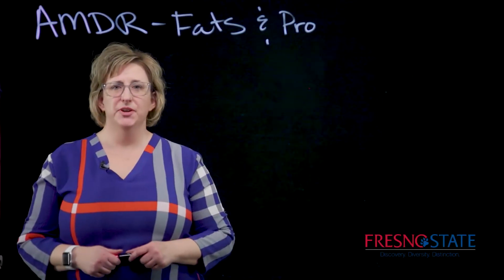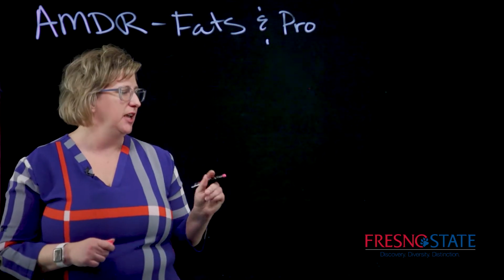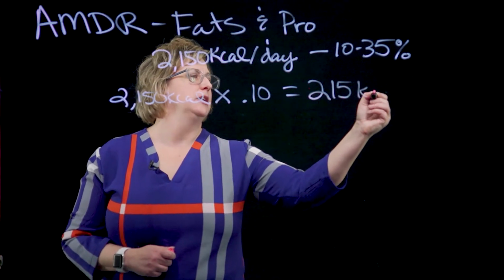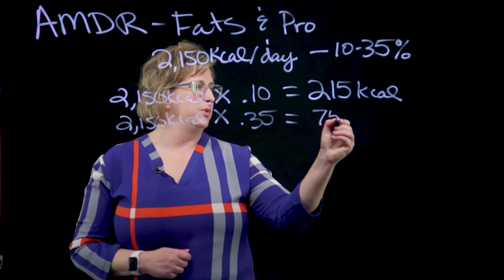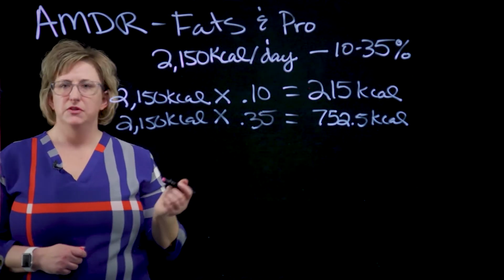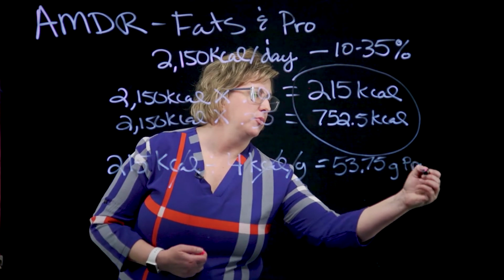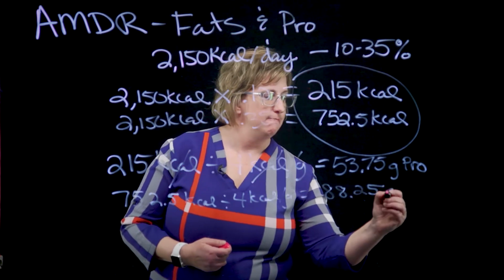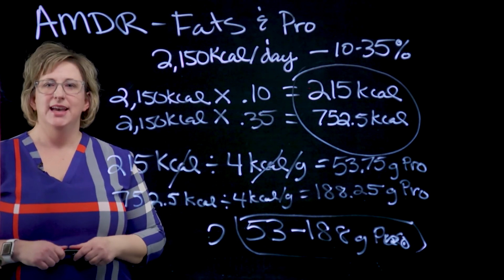AMDR Calculations PRO & CHO